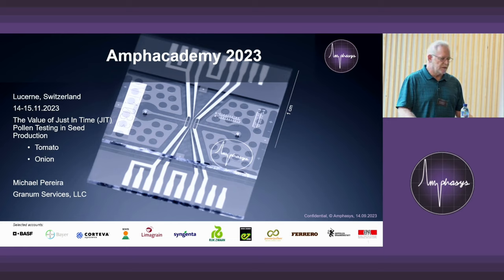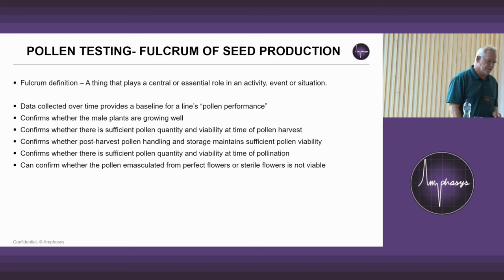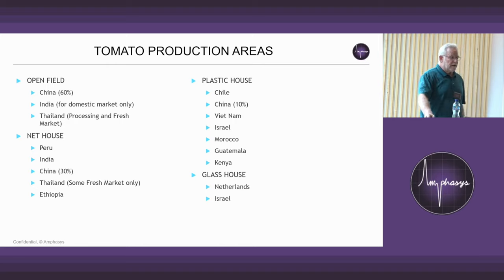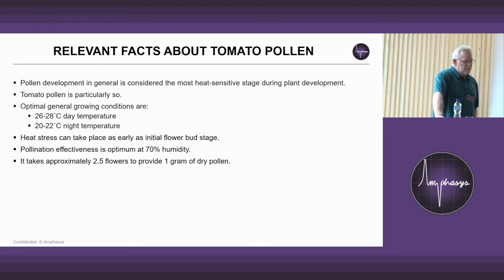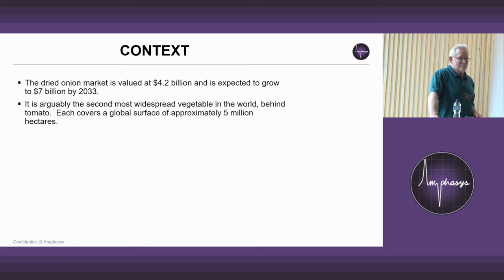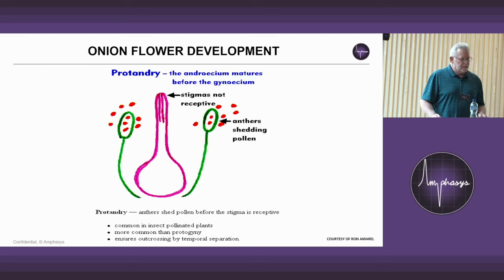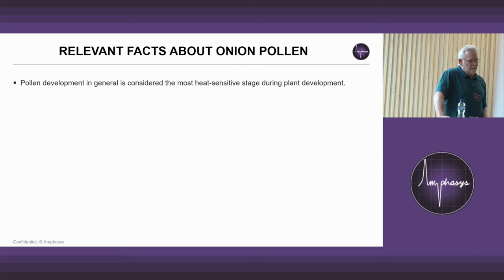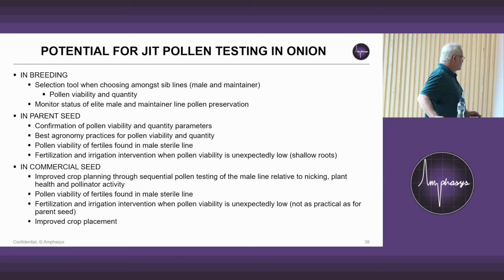Amphacademy 2023: The Value of Pollen Testing in Tomato and Onion Seed Production (Michael Pereira)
In his presentation, Michael Pereira reviews the key seed production elements for tomato and onion crops from a technical perspective and links these with the value of pollen testing. His main objective is to stimulate your own thinking of how you would leverage pollen testing in your company with your crops.